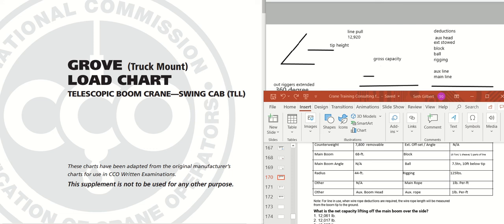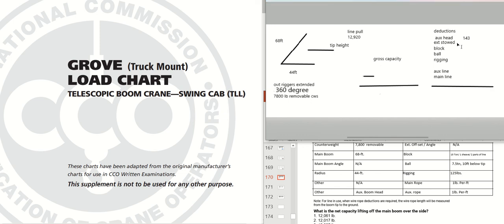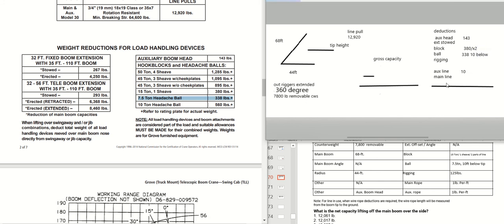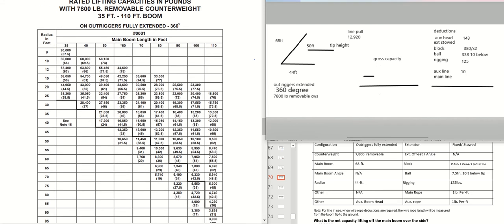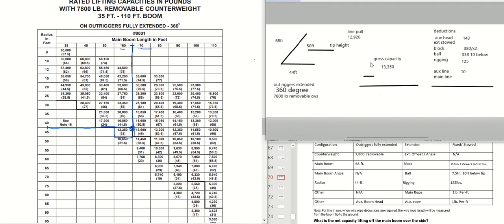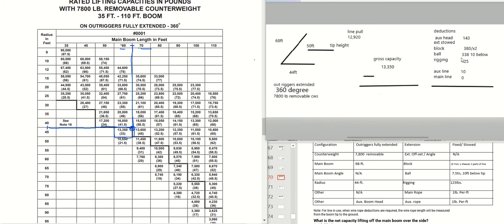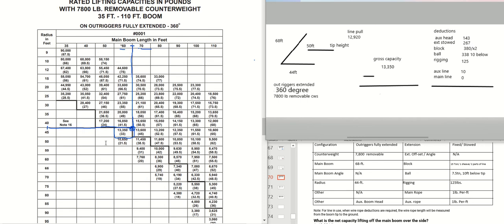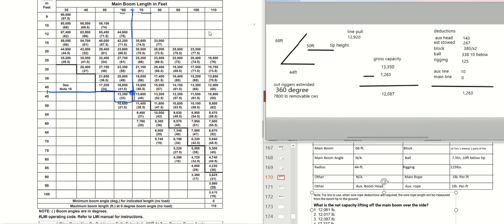net cap main boom over side2